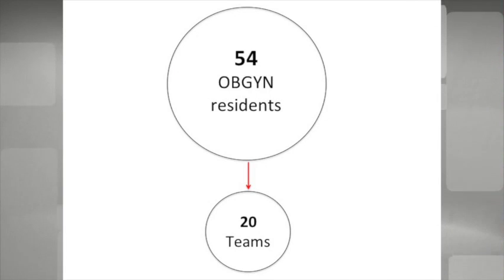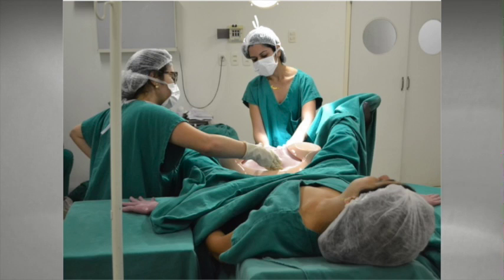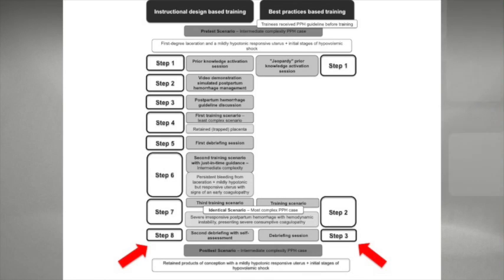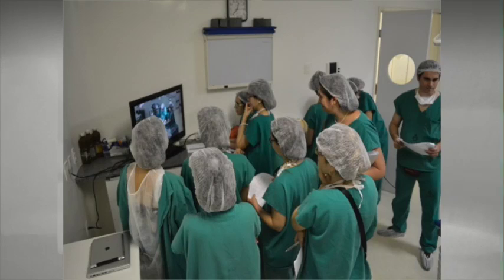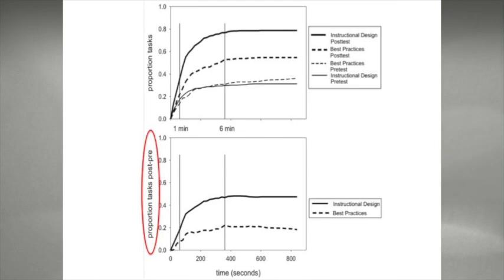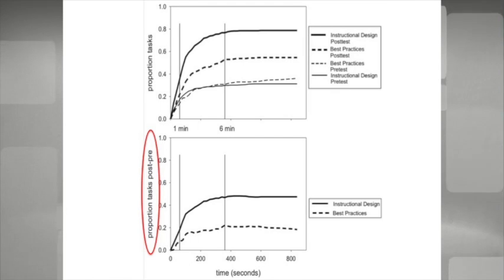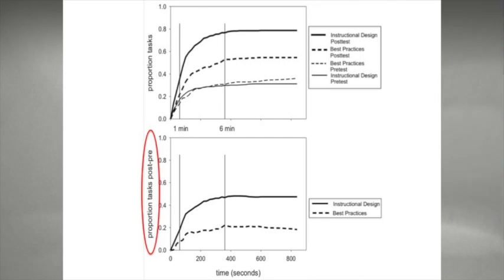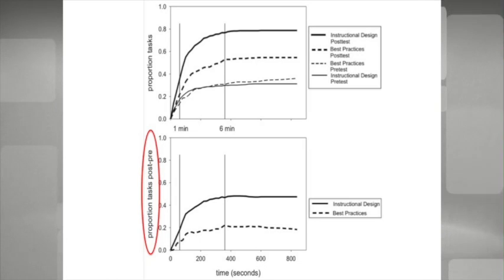Instructional design guidelines to increase effectiveness of PPH simulation training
Video abstract for: de Melo BCP, Falbo AR, Muijtjens AMM, van der Vleuten CPM, van Merriënboer JJG. The use of instructional design guidelines to increase effectiveness of postpartum hemorrhage simulation training. Int J Gynecol Obstet 2017;137:99–105.